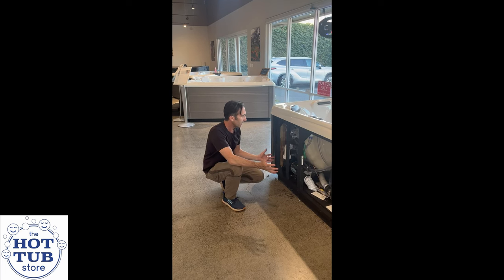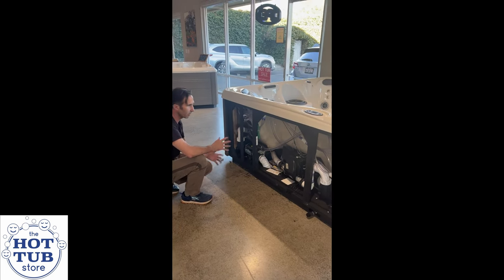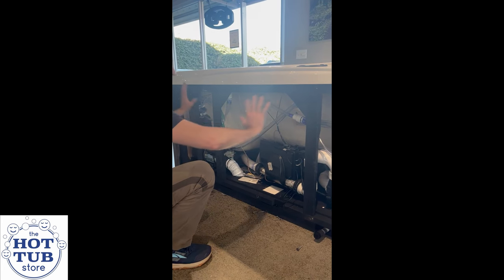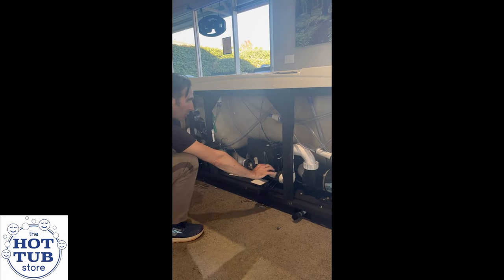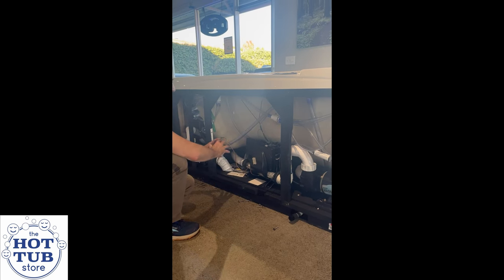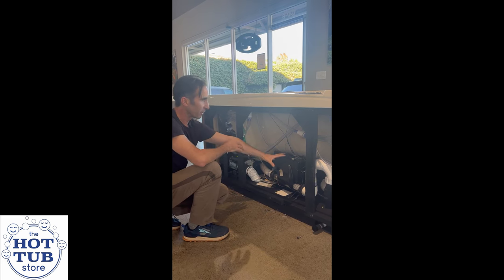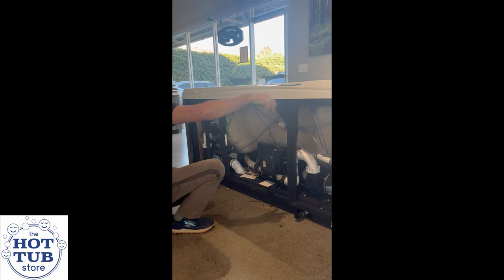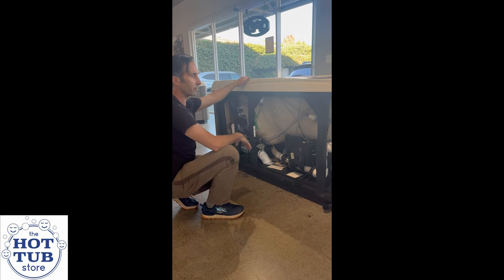Featured: The Hot Tub Store's Spa Collection!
Did you know that The Hot Tub Store has its very own collection of hot tubs? Learn why our HTS lineup may be the best choice for you!